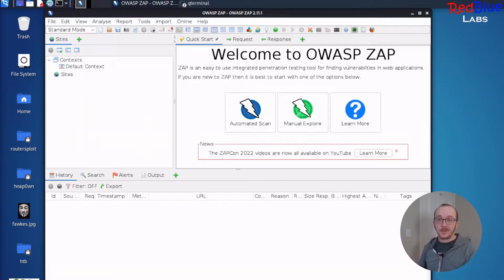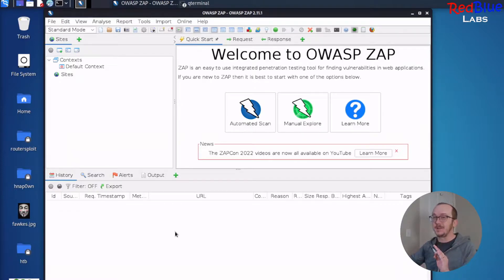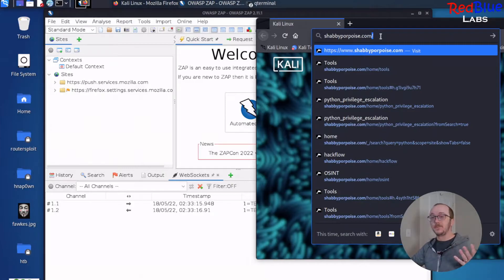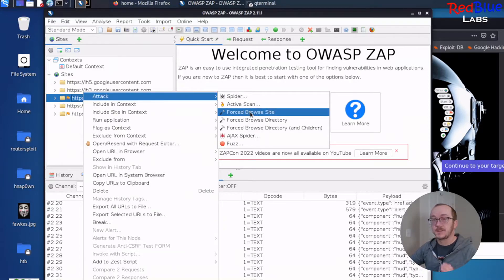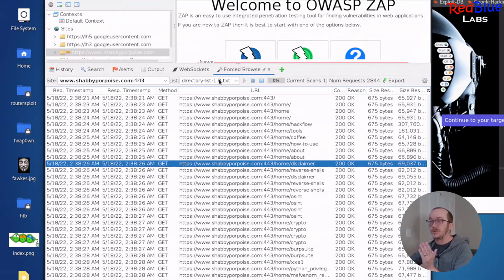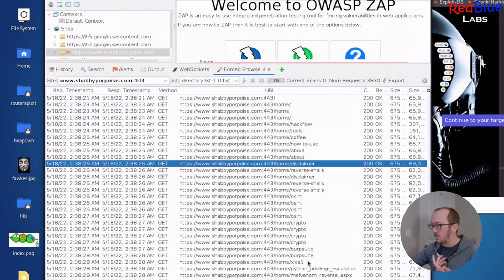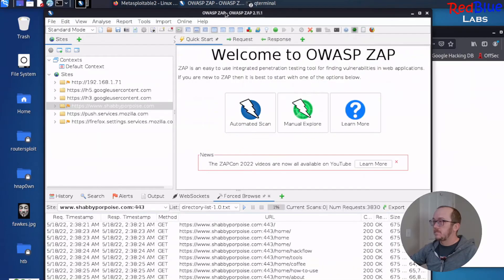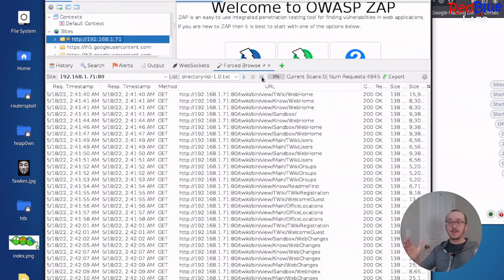What is ZAP Force Browse?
In the tool Zed Attack Proxy, there is this really cool way to crawl a site and discover links.  Extremely useful for OSINT, but also discovering areas of a target website you had NO idea were there.
00:00 Intro
0:36 Running Target Through Proxy
2:17 Running Force Browse
4:31 Running Force Browse on Metasploitable